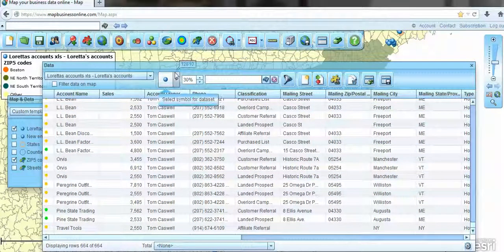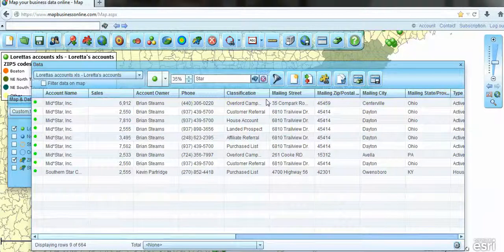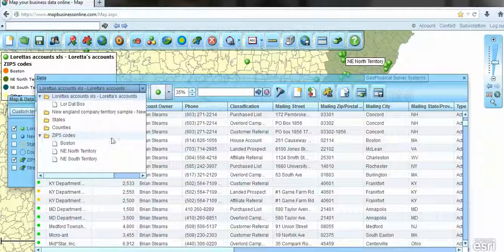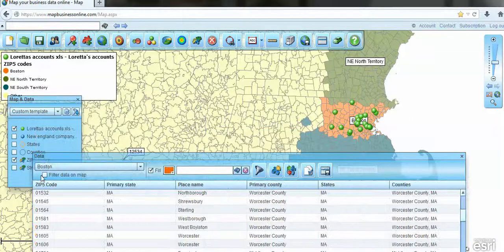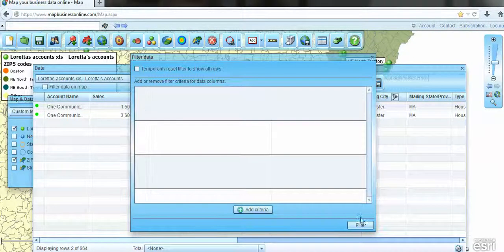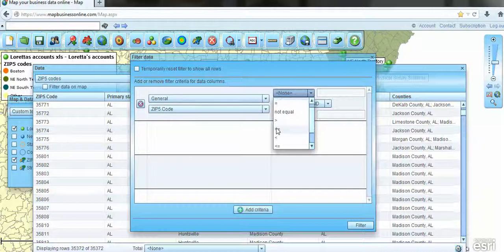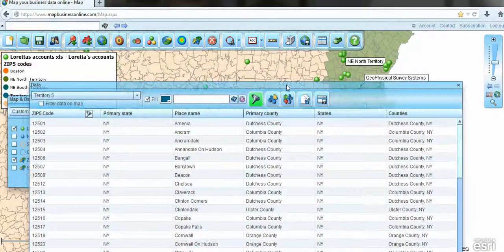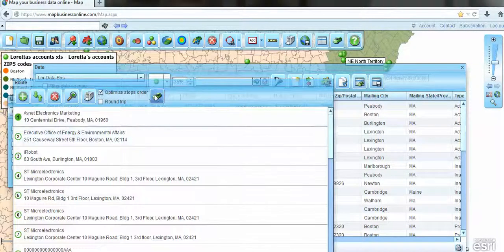The Data Window within Map Business Online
Short videos that demonstrate how to use the Map Business Online Data Window to view data, query & create territories, and segment data for other use. and take our FREE 30 days trial.